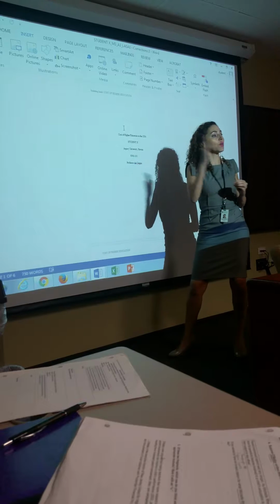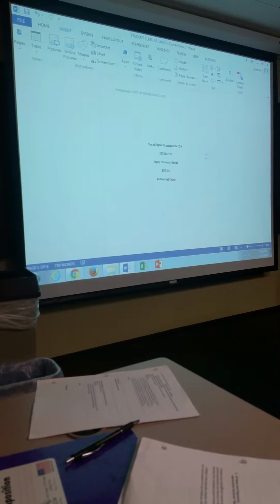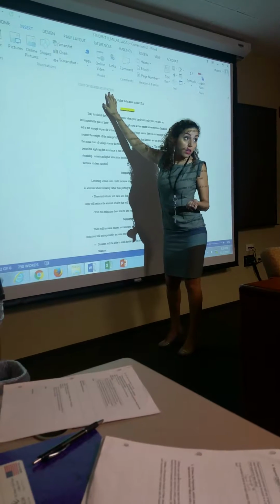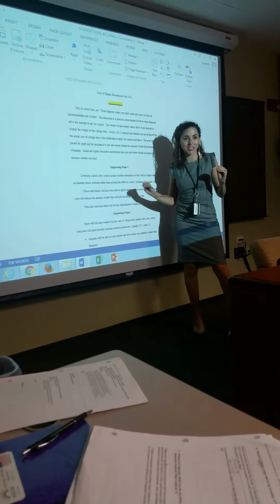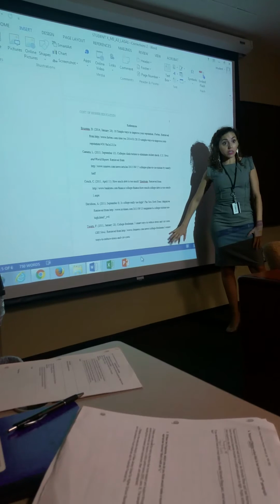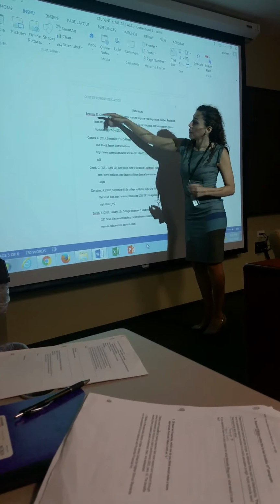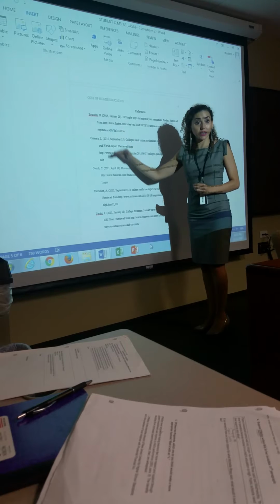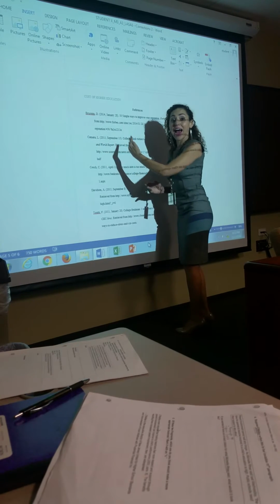English Writing_ENG101_Module 3_In-Text Citation _References(3)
APA_HO to cite following APA